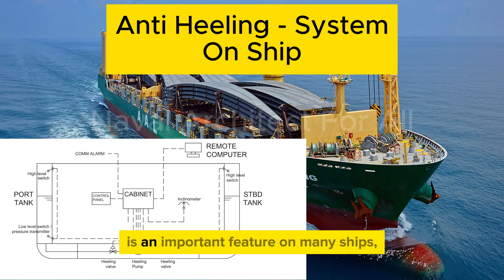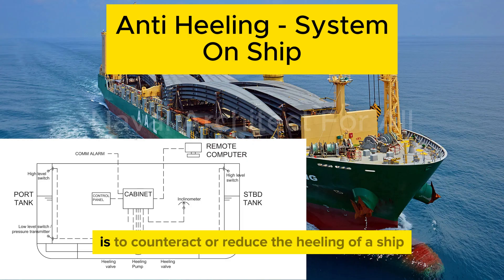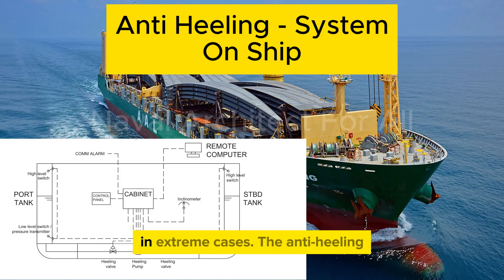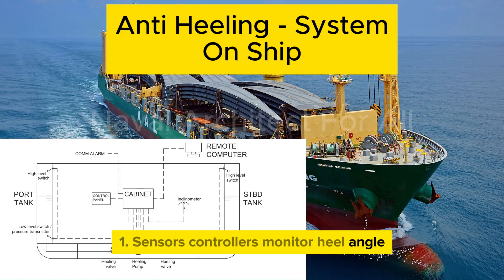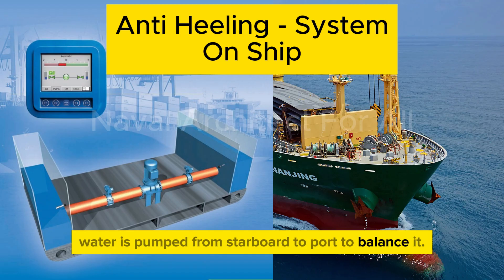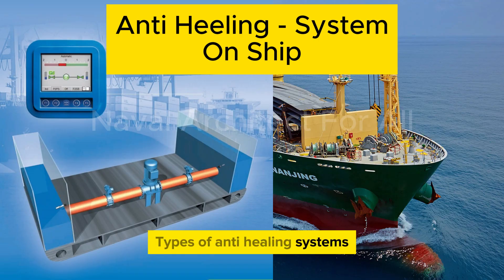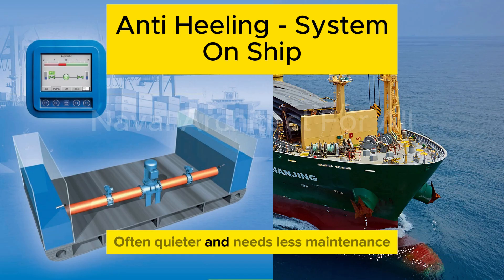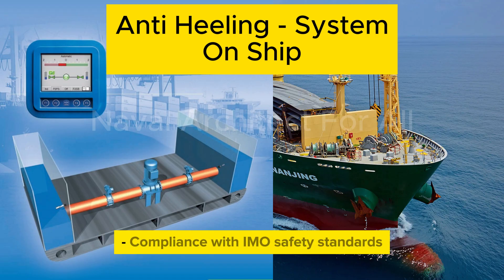Understanding Anti-Heeling Systems on Modern Ships _ Naval Architect for All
For example:
- Stability Programe
- Freeboard calculation
- Tonnage calculation
- Intact & damage stability
- Hydrostatic table for vessel
- Production drawing
- Tank Sounding table
- P&ID drawing